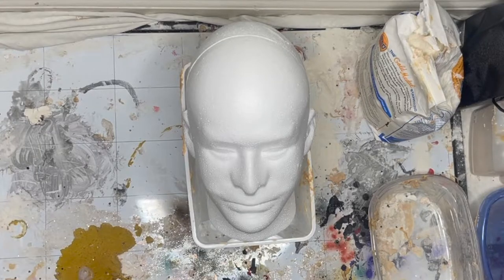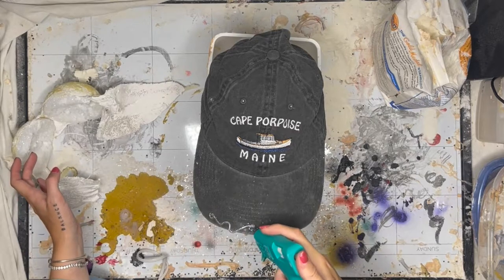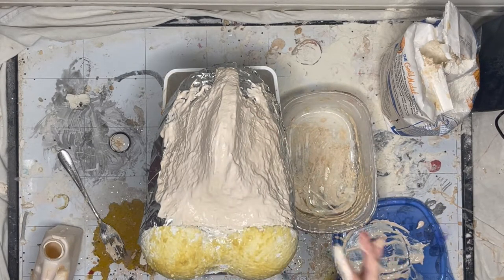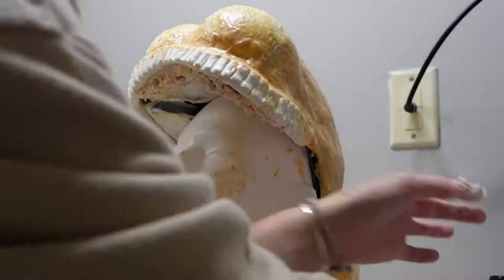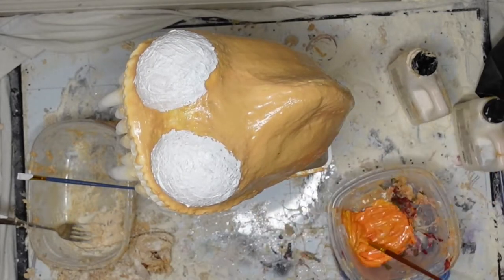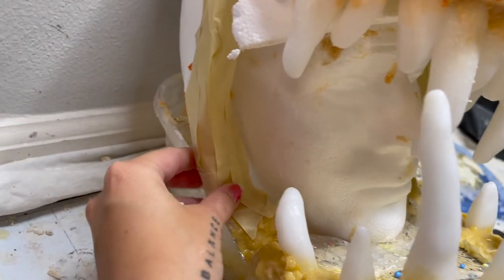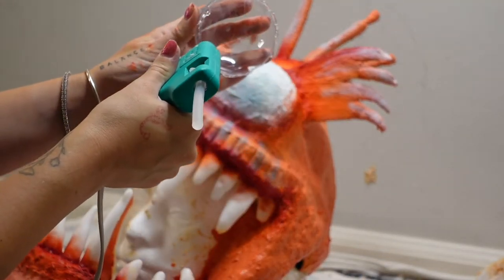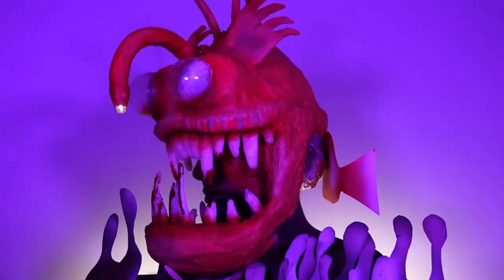Anglerfish from NEMO Halloween Makeup Tutorial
SOCIALS

...Fish are NOT friends